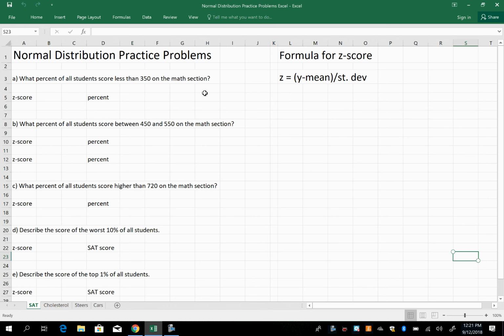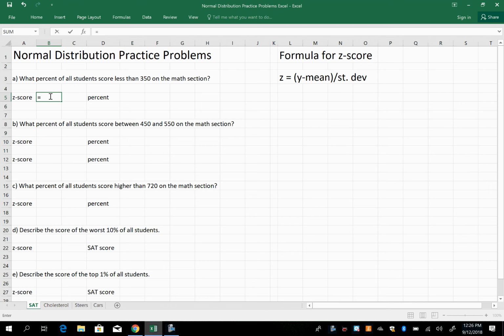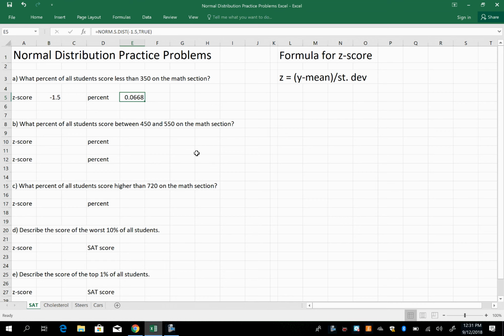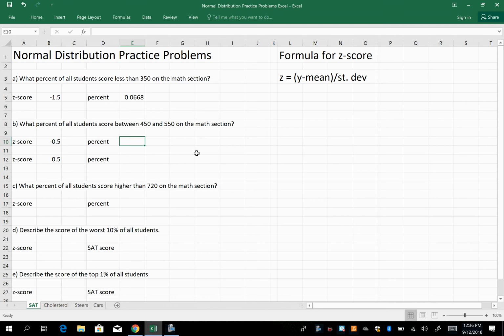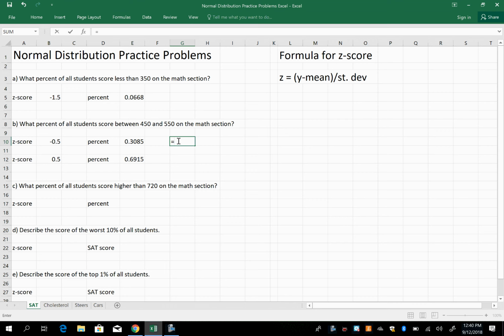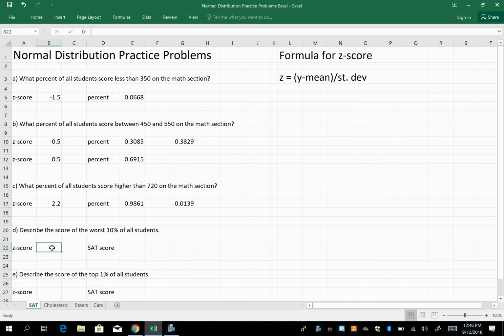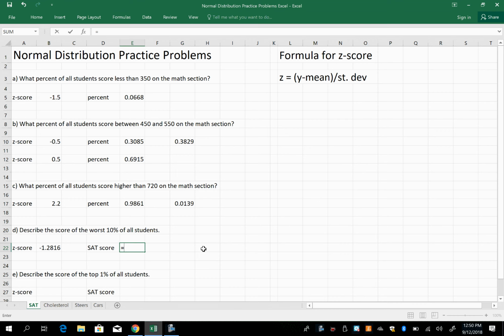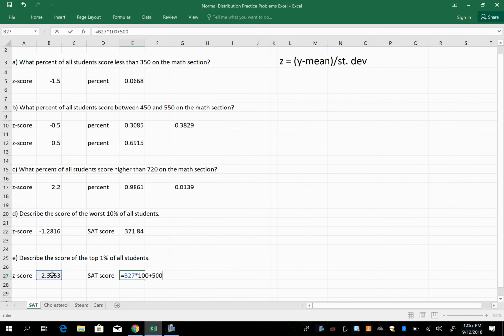Normal Distribution Problems with Excel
seek to 4:40 to begin seeing work done using excel functions:
norm.s.dist
norm.s.inv